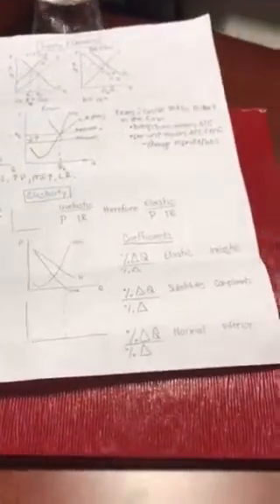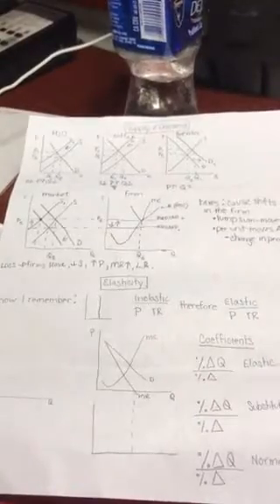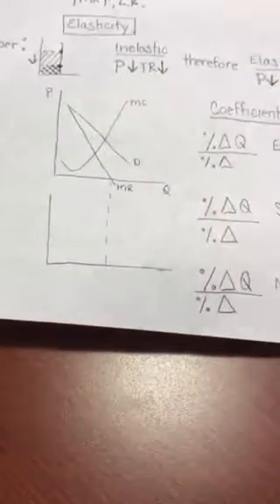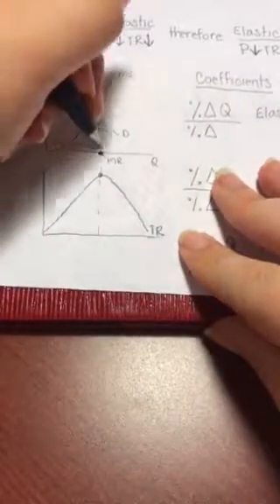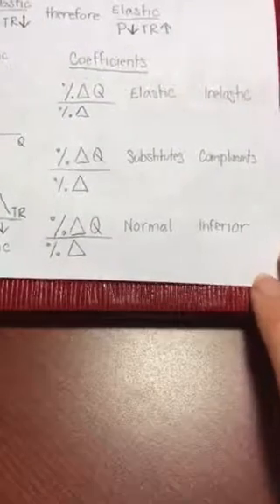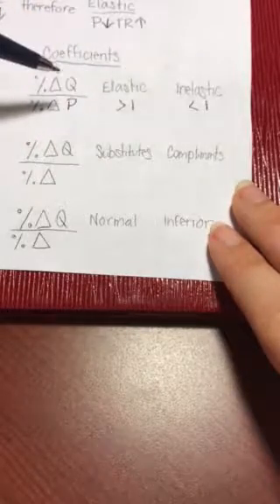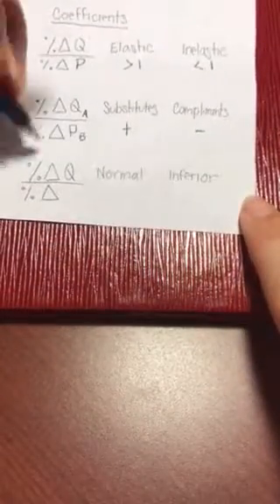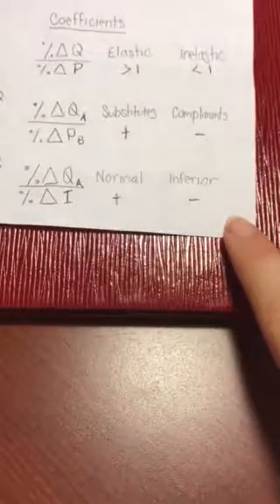Review worksheet part 2